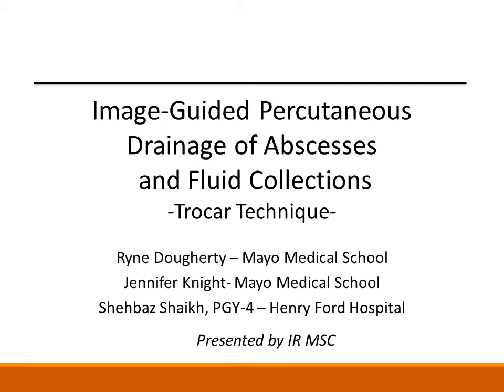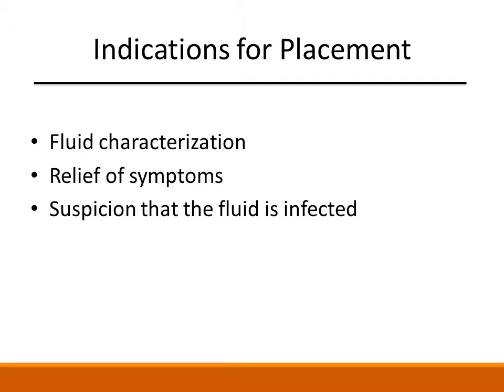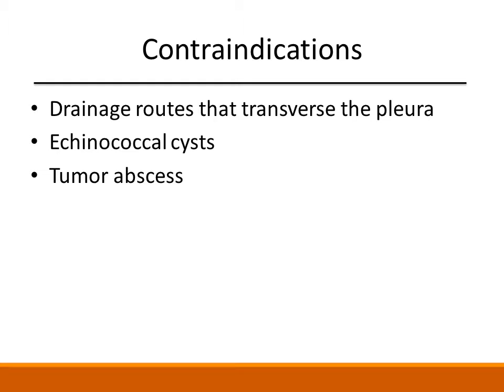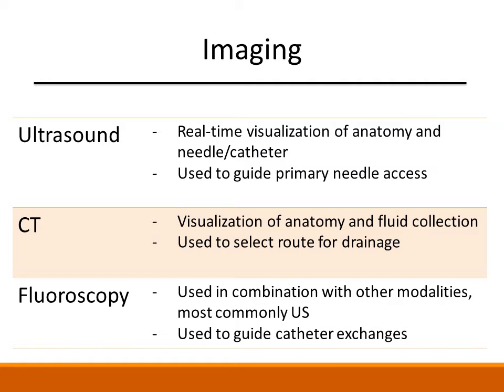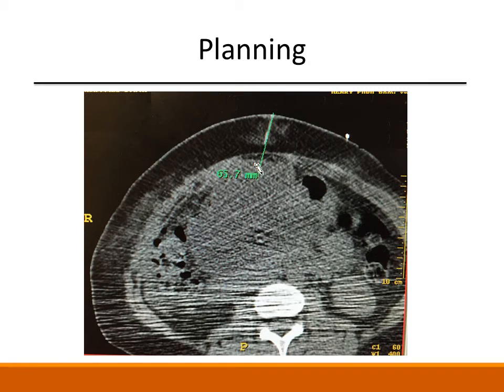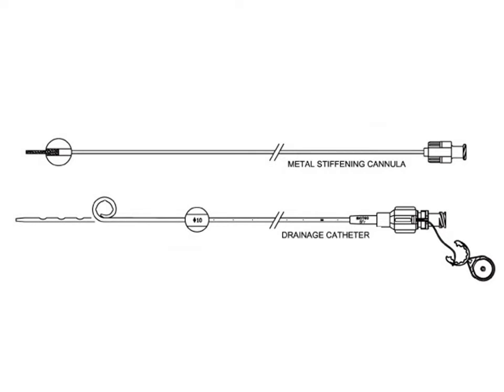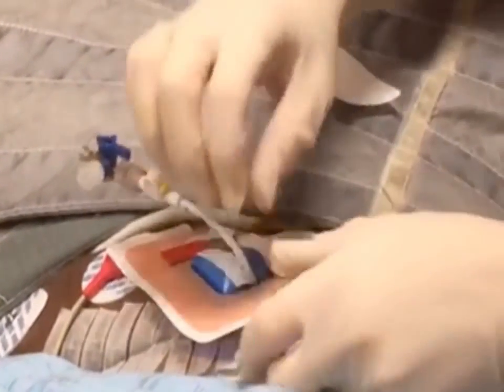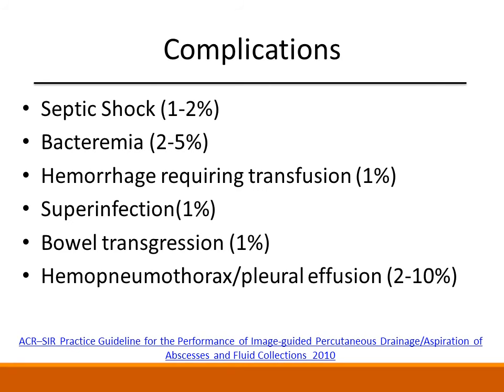Image-Guided Percutaneous Drainage of Abnormal Abscesses and Fluid